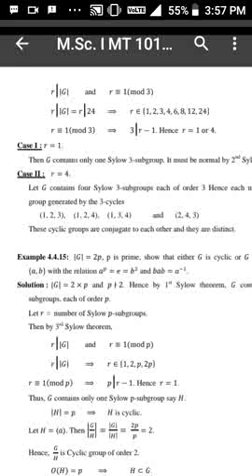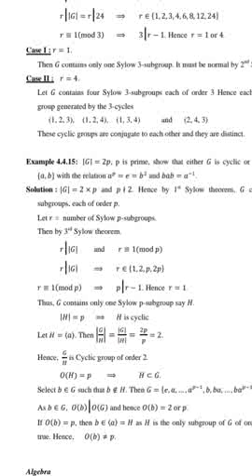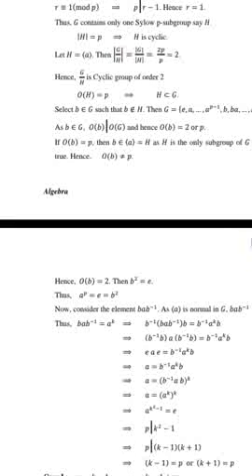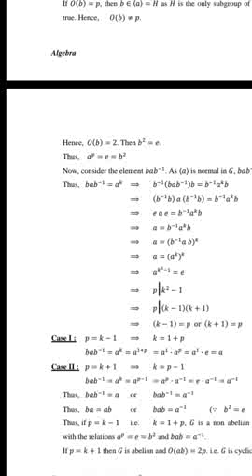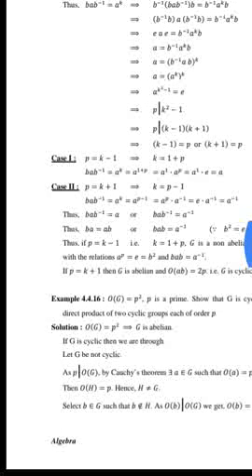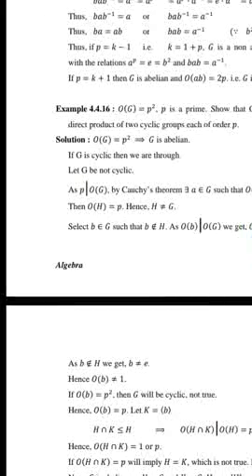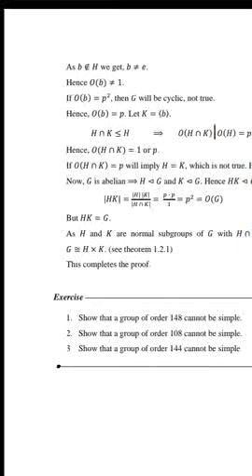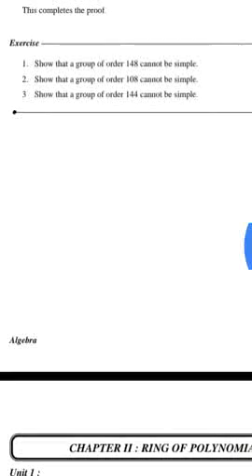Lecture on Algebra MSc1 sem1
Examples on sylow theory